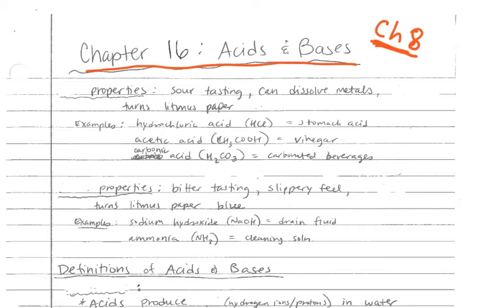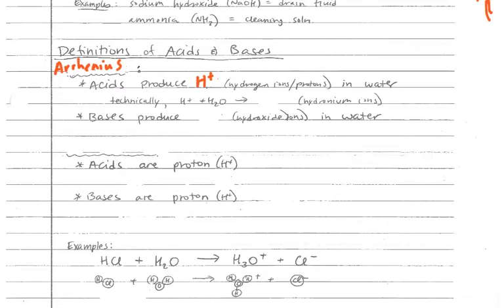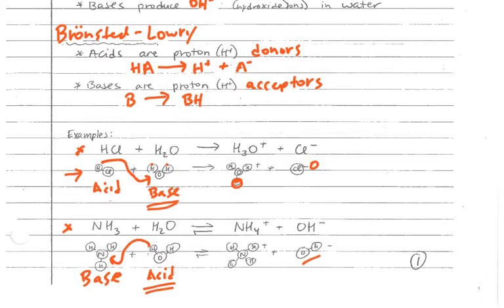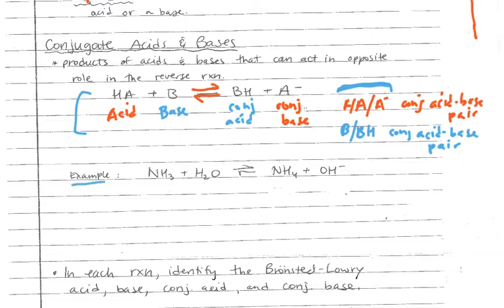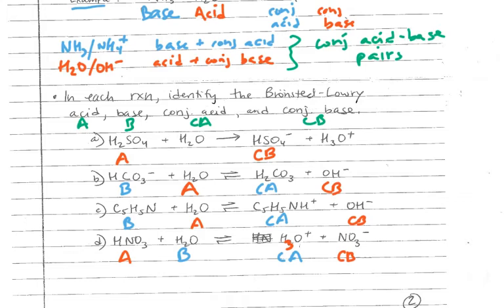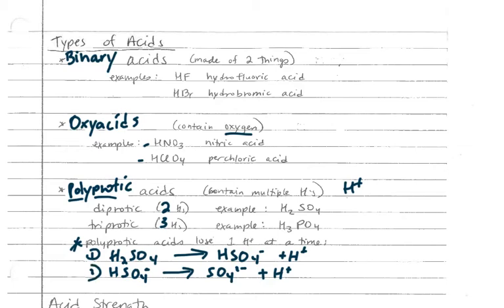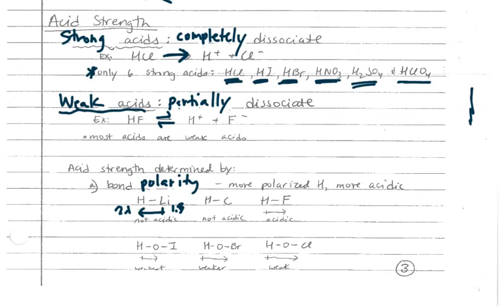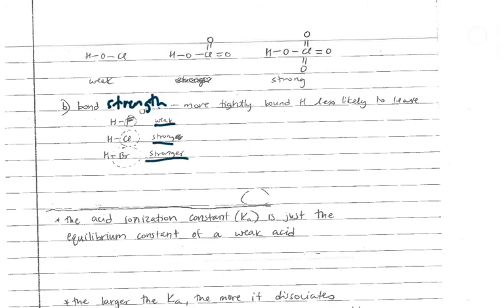CHE 102 Chapter 16, part I